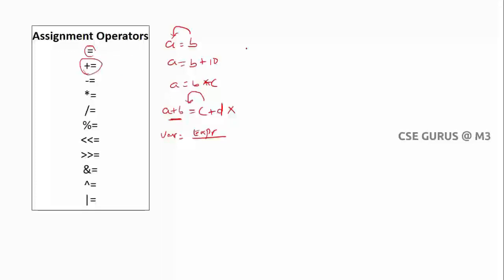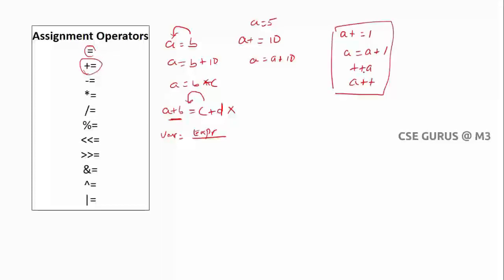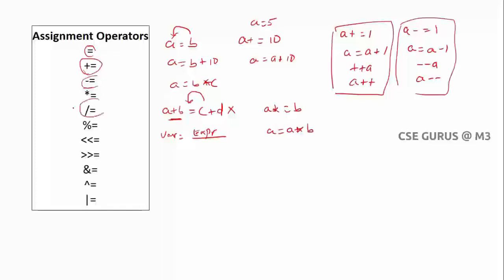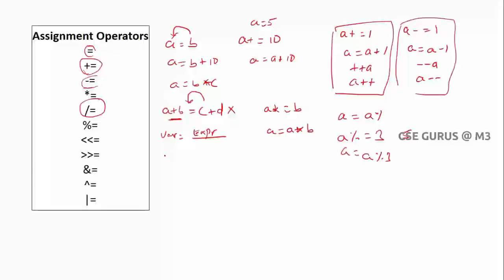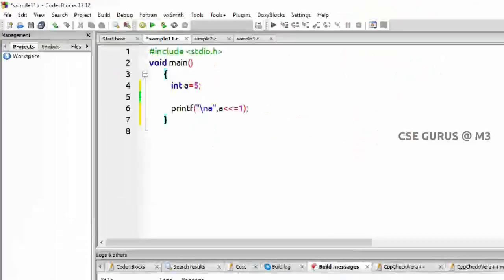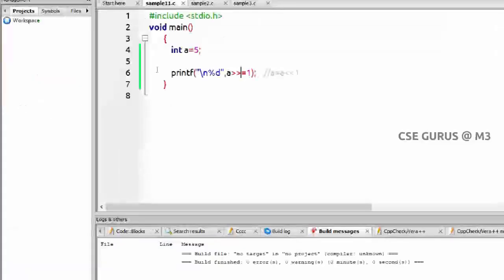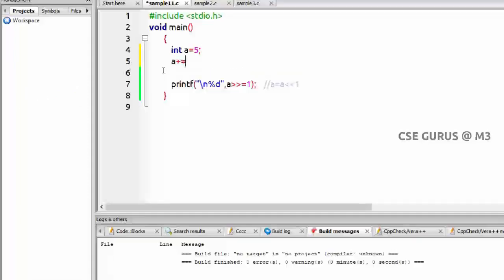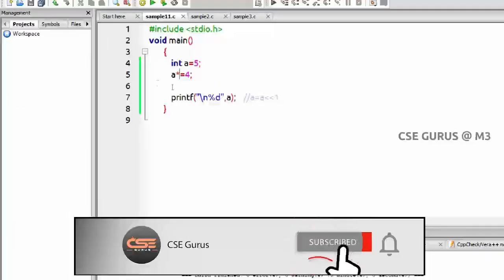5. Assignment operators in C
This video explains Assignment Operators in C with clear examples..